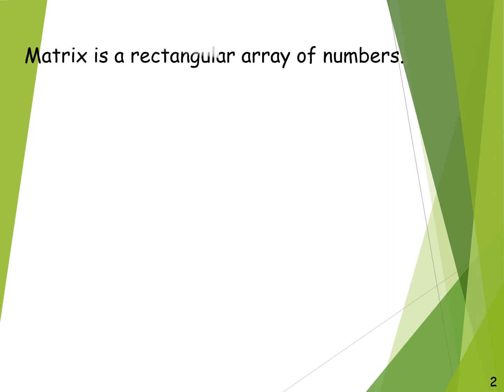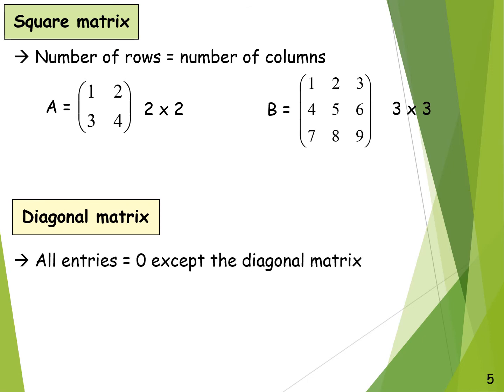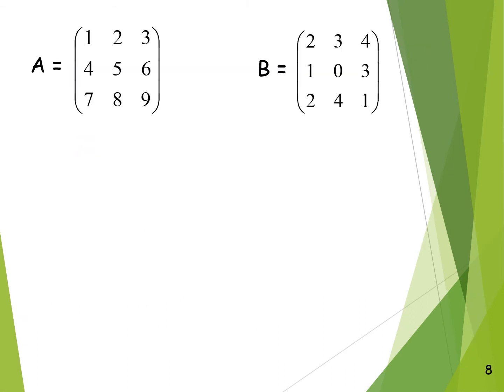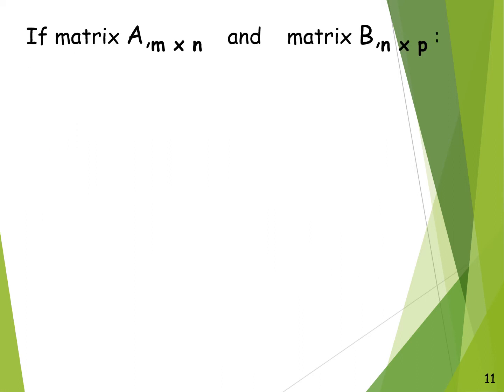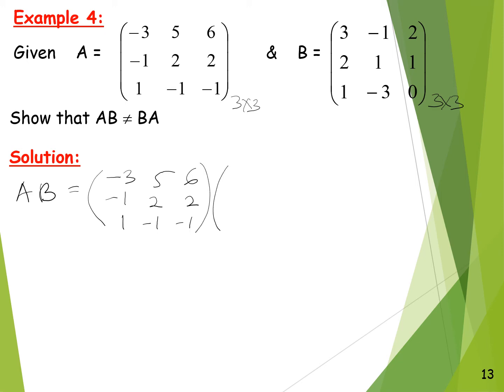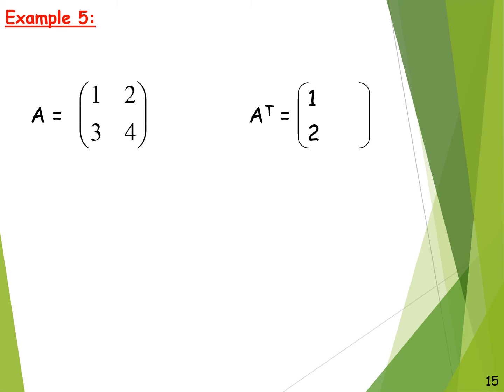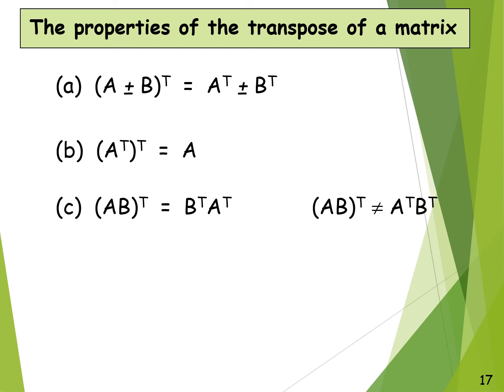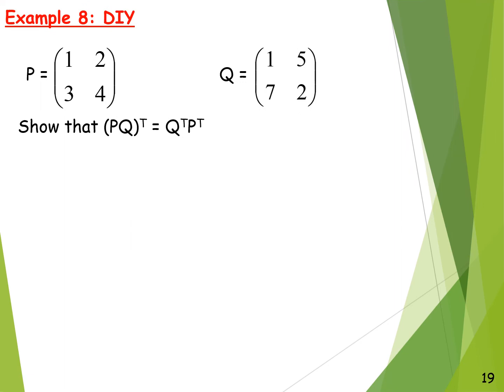AM015 SUBTOPIC 4.1: MATRICES